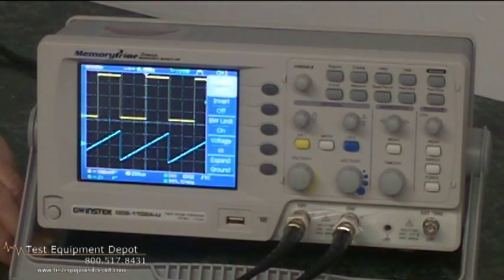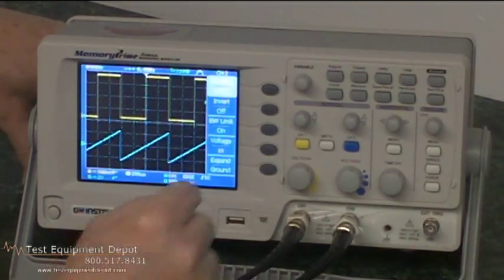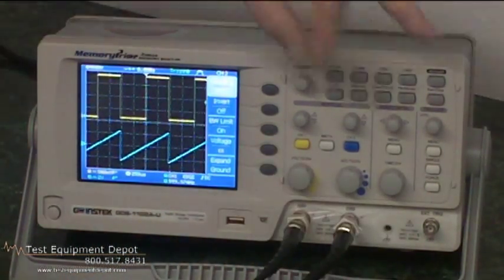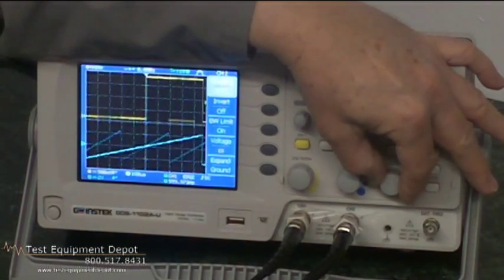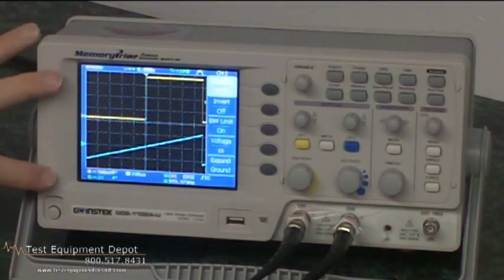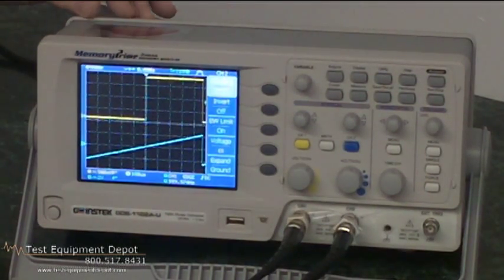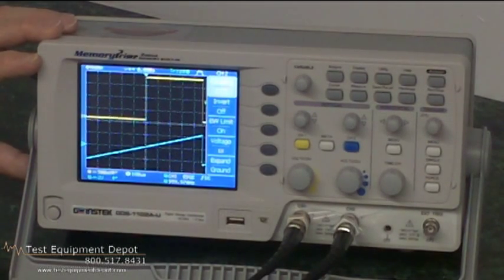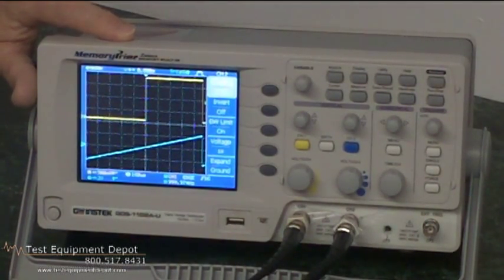GW Instek GDS-1102A-U 100 MHz Digital Storage Oscilloscope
The GW Instek GDS-1000A-U series provide a unique solution. The GDS-1000A-U lineup includes GDS-1152A-U, GDS-1102A-U and GDS-1072A-U three models. Operating at 150, 100 or 70 MHz with a real-time sampling rate of 1GSa/s, the GDS-1102A-U employs MemoryPrime technology. Using MemoryPrime technology, the GDS-1102A-U is able to overcome the problems associated with memory constraints.